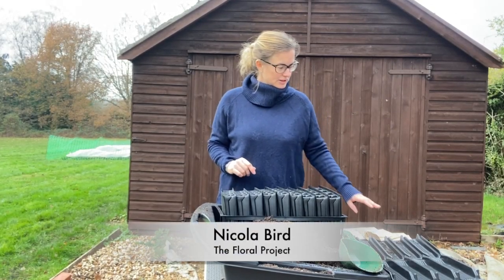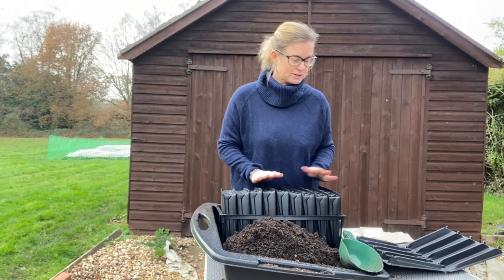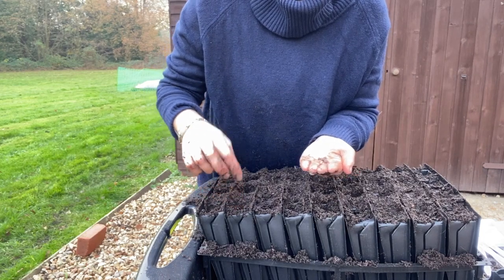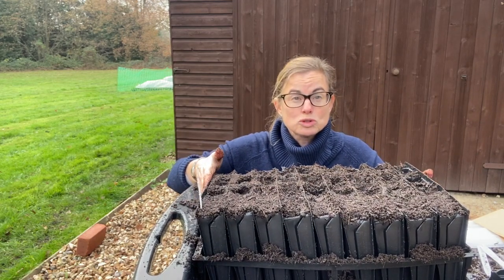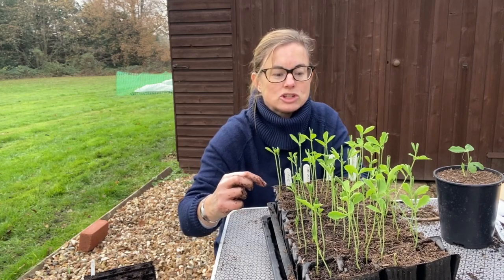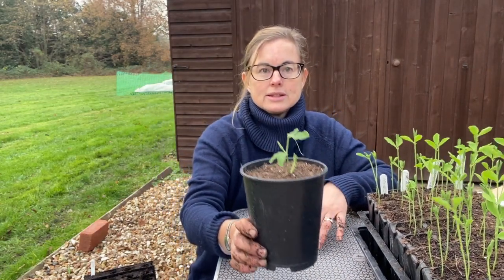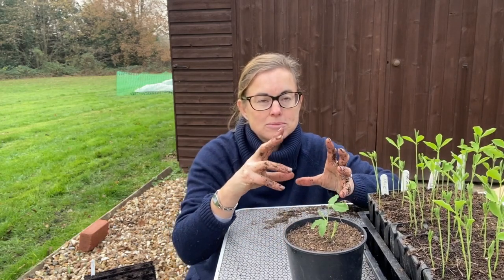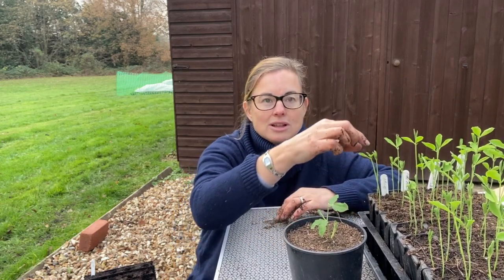Autumn & Winter Sown Sweet Peas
Everything you need to know about Sweet Peas!

Root trainers shown in the video above

Plant labels shown in the video above

Deep pots when sweet peas are ready to be potted